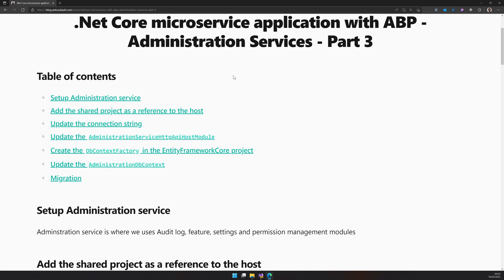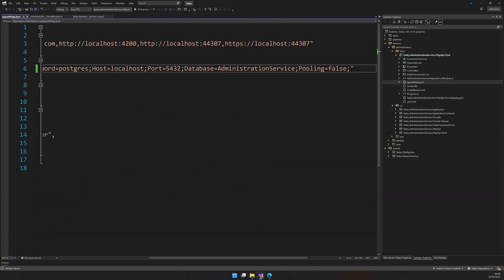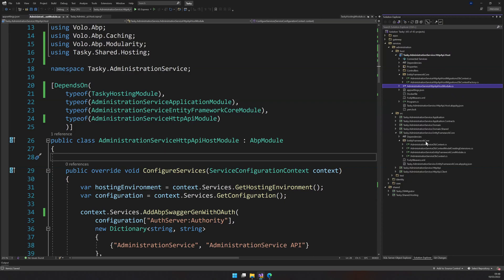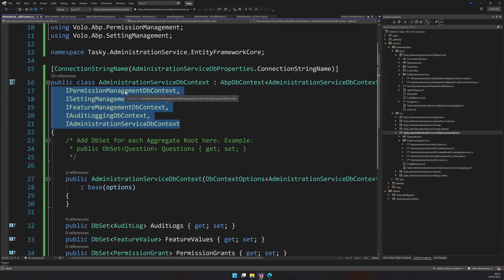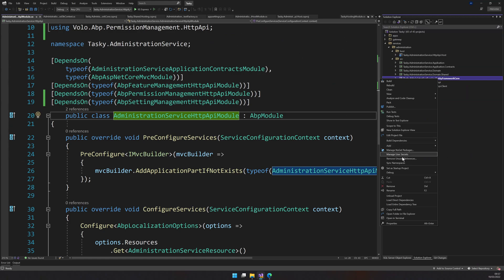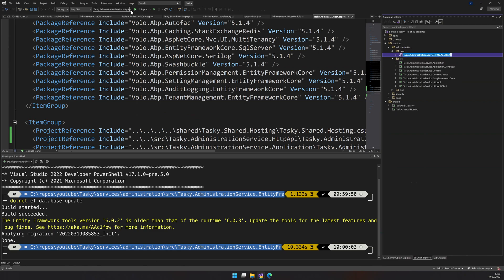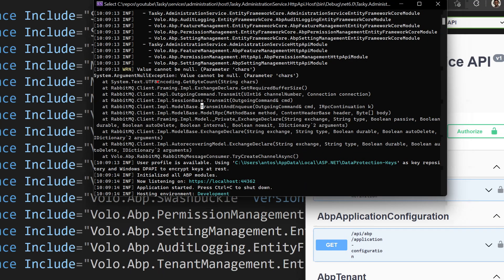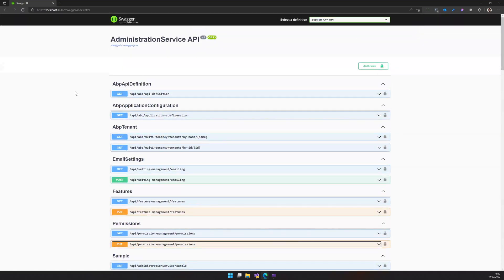Administration Services - .NET Microservice with ABP - Part 3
Administration service is where we use Audit log, feature, settings, and permission management modules

00:00 Intro
00:33 Fix the Admin service
04:22 Fix EF Core
12:00 Demo the service